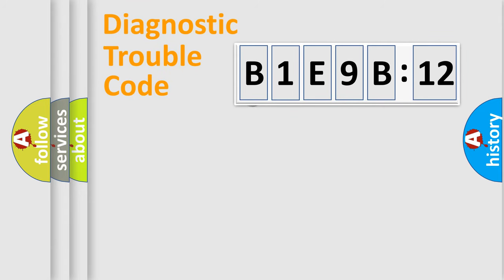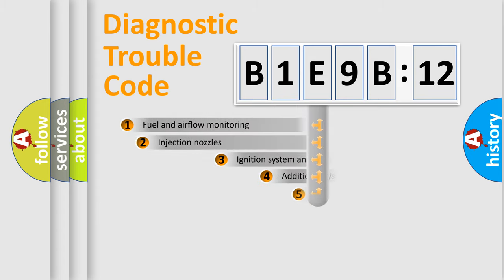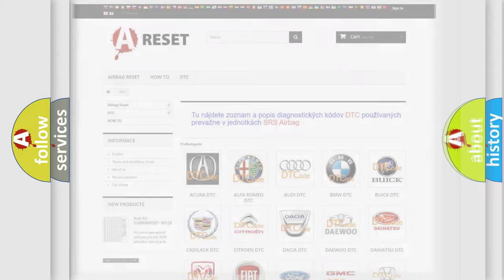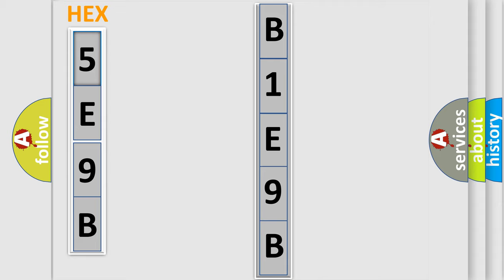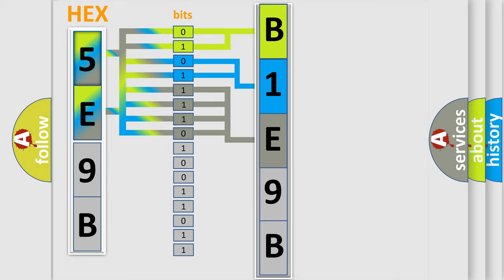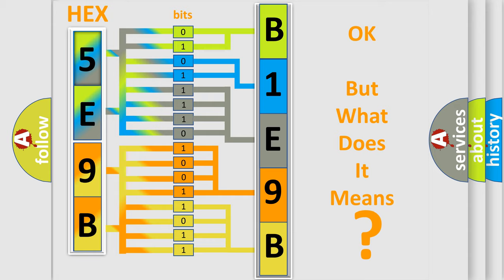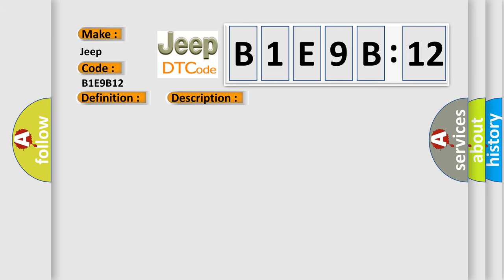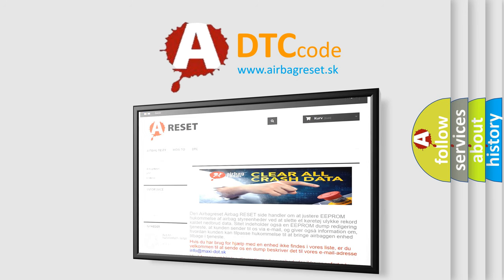DTC Jeep B1E9B-12 Short Explanation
Contents:
0:21 Basic DTC analysis according to OBD2 protocol standard.
1:48 Insight into programming
2:58 A diagnostically understandable description of the Diagnostic Trouble Code
3:05 Basic error definition

Make
Jeep
Code
B1E9B 12
Definition
Vehicle Speed Sensor No 1 or 2 Drive Wheel Correlation
Description
Engine is running and vehicle is moving Speed control is learned and the speed control is trying to be activated If the PCM recognizes the rear wheel speed is greater than the front wheel speed, this DTC will set
Cause
Other active Bus or Communication DTCsIncorrect tire circumferencePCM has failed
Failure Type